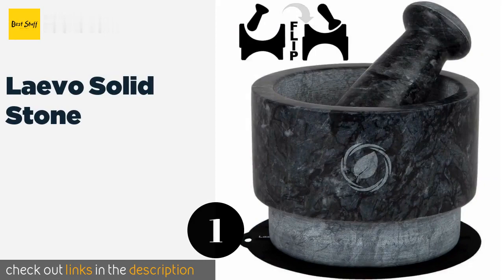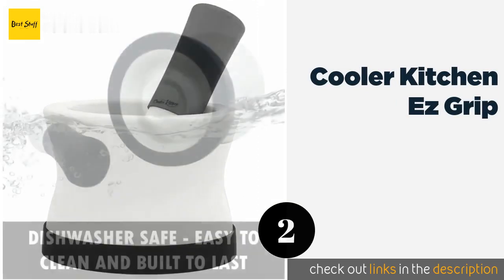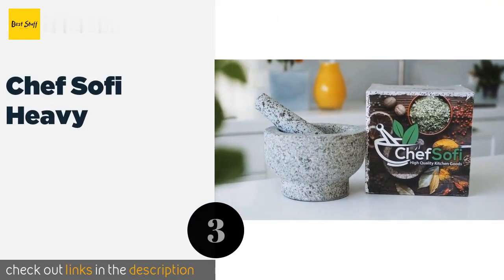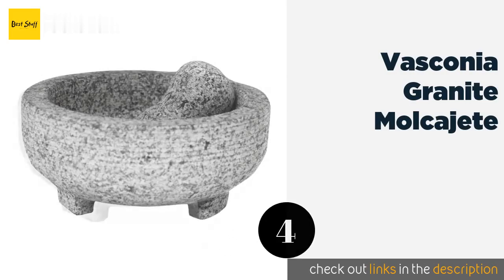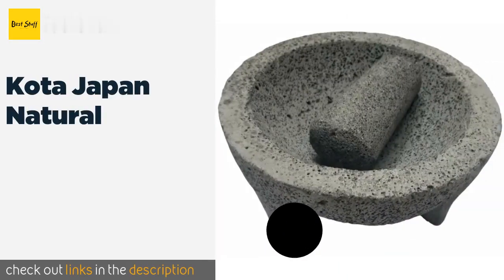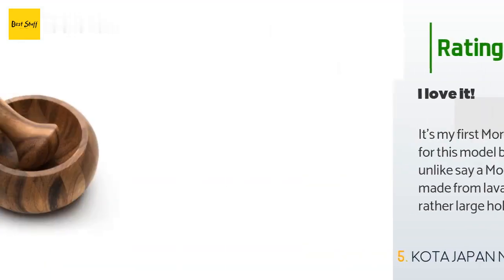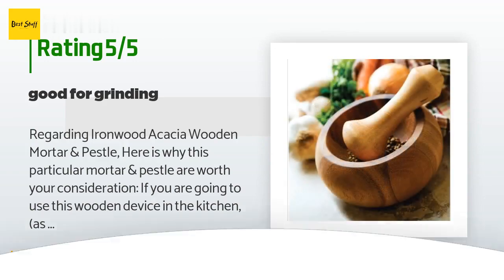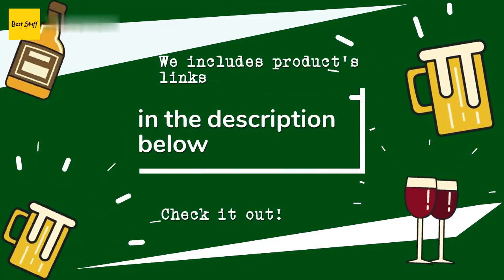🌵7 Best Mortar And Pestles 2020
1 - Laevo Solid Stone:
✅ Amazon US
🌏 Amazon International

2 - Cooler Kitchen Ez Grip:
✅ Amazon US
🌏 Amazon International

3 - Chef Sofi Heavy:
✅ Amazon US
🌏 Amazon International

4 - Vasconia Granite Molcajete:
✅ Amazon US
🌏 Amazon International

5 - Kota Japan Natural:
✅ Amazon US
🌏 Amazon International

6 - Ironwood Gourmet Acacia:
✅ Amazon US
🌏 Amazon International

7 - Le Creuset Cerise:
✅ Amazon US
🌏 Amazon International